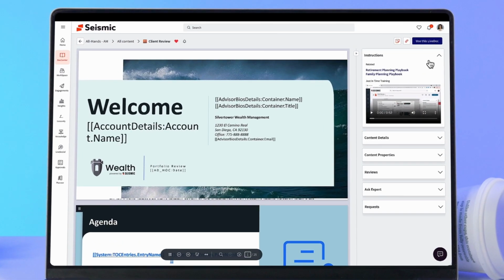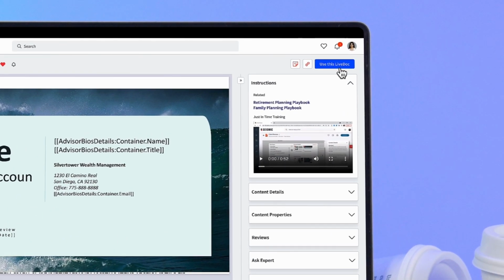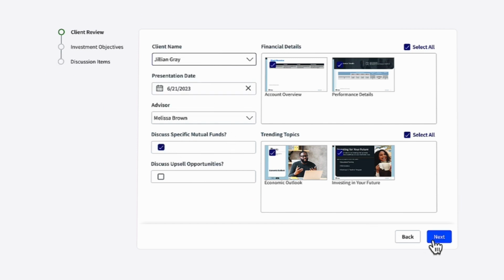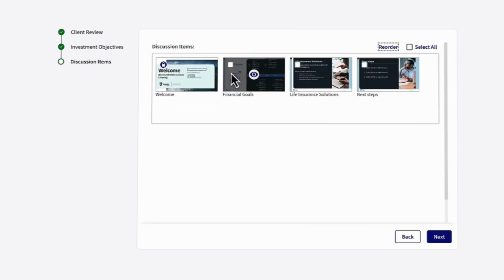Ameriprise Financial | Delivers Better Client Experiences by Reducing Meeting Prep Time with Seismic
Hear from Dean Heltemes, Vice President of Business Architecture, Advisor Technology Solutions at Ameriprise Financial, about implementing Seismic as a meeting solution to automate and streamline the advisor meeting preparation process, resulting in a 70% reduction in administrative tasks, leading to a better client experience.